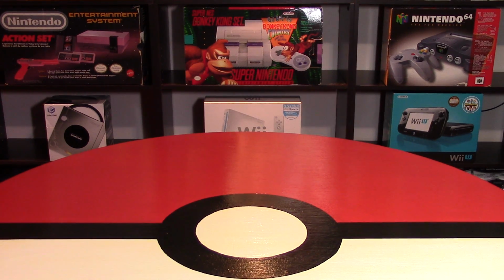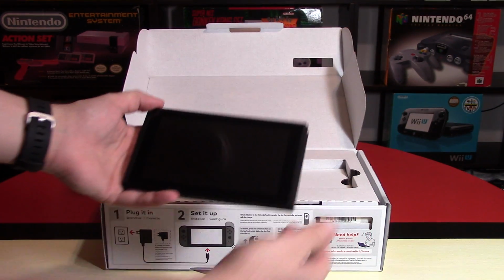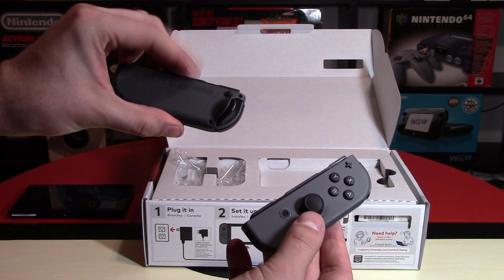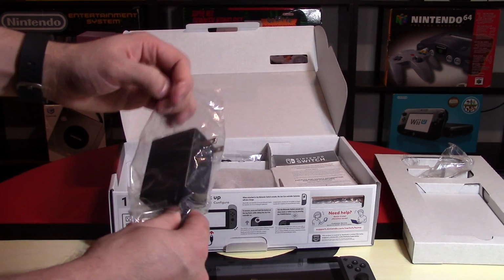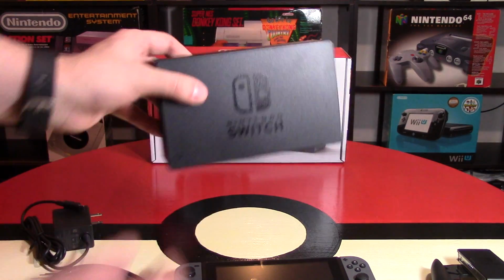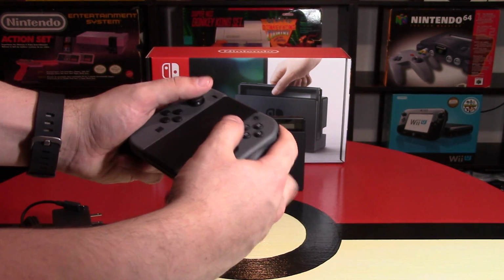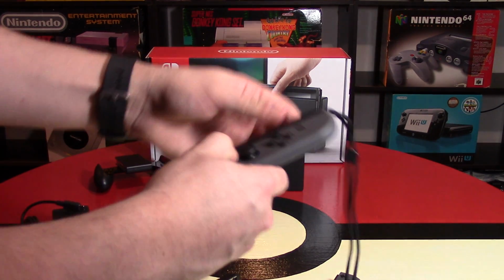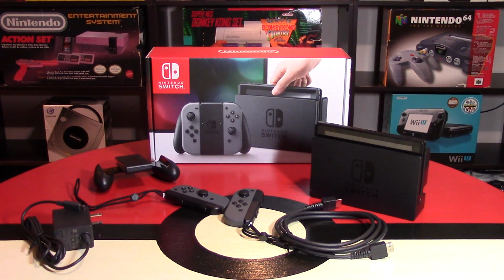Nintendo Switch Unboxing on Launch Day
Released today March 3rd, 2017, This is my first time handling the system as I unbox it for you. What are your thoughts on the system? Will you be getting one or do you already have one?